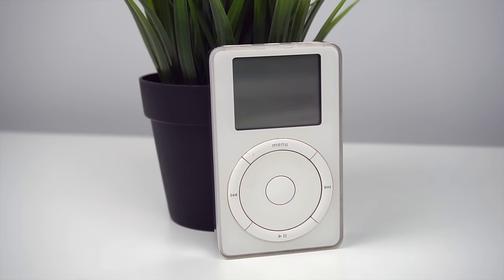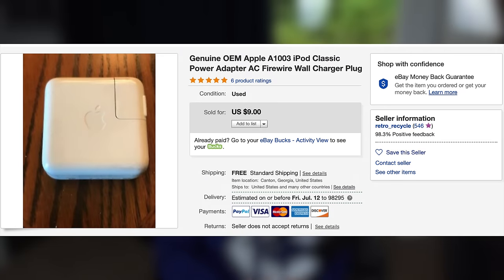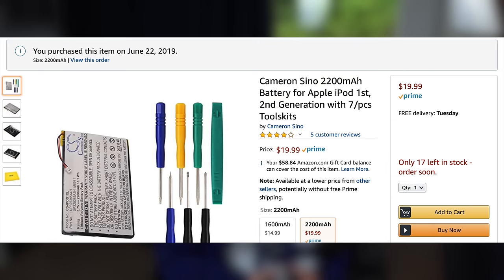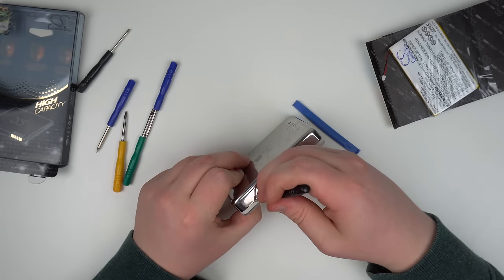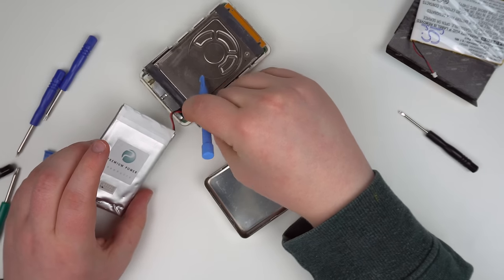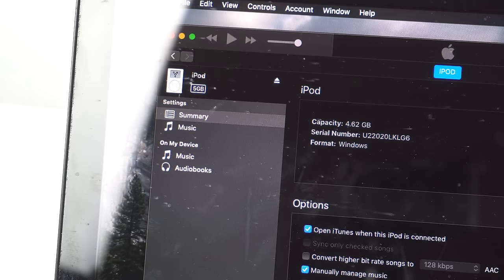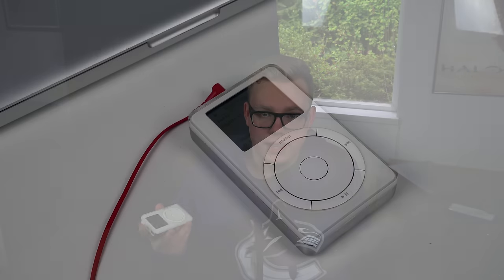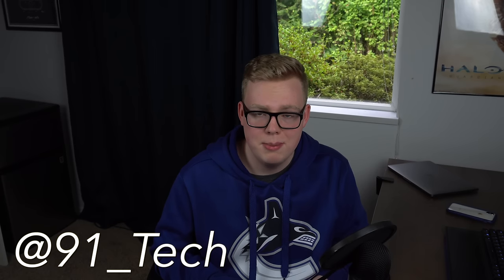Trying to use the first iPod, too many years later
The first iPod is 18 years old- and I picked one up a bit ago. Perhaps unsurprisingly, it wasn't as easy to get it up and running as a modern device, so in this video let's go over the steps necessary to make the iPod completely usable!

--- Sources ---

iPod Battery:

- iFixit on Firewire to USB